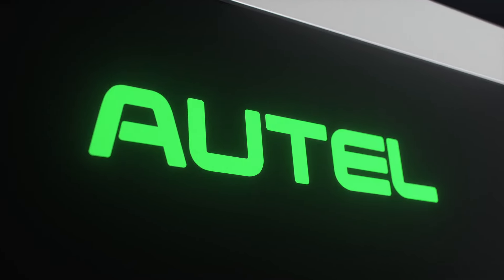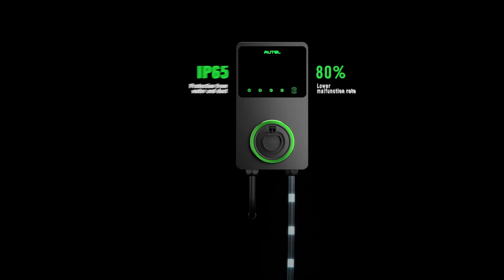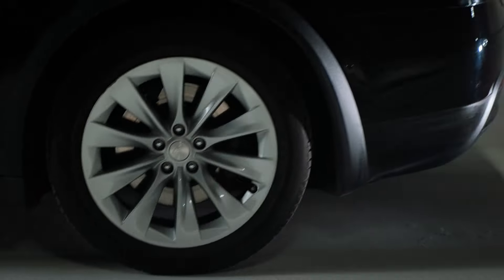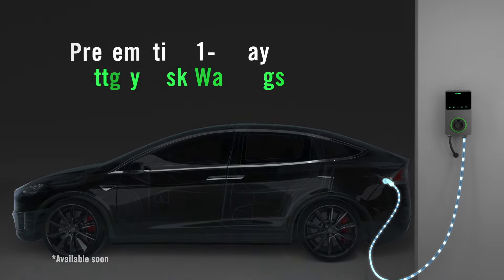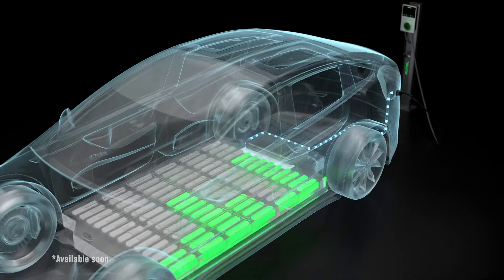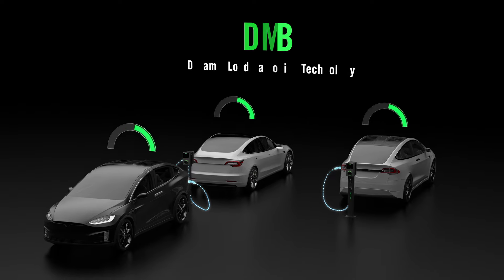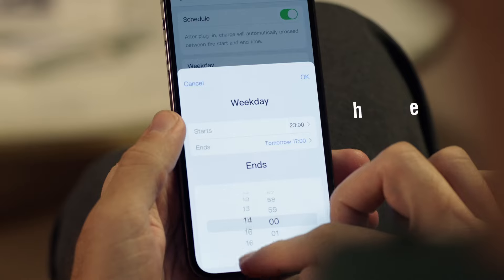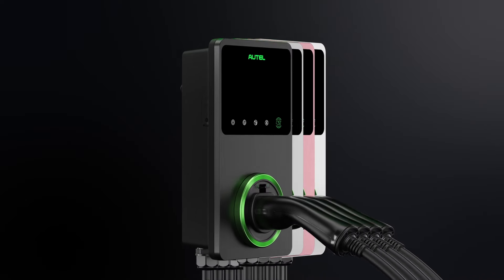Autel Maxicharger | AC Wallbox Official Video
To discover the overall performance of Autel Maxichargers and the full consideration of its various features.

Green Energy powers the future.